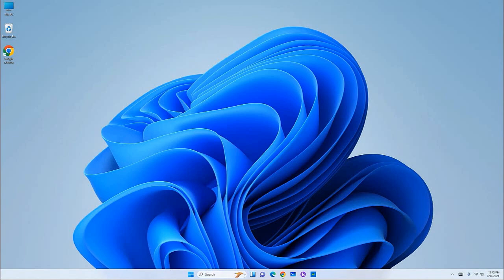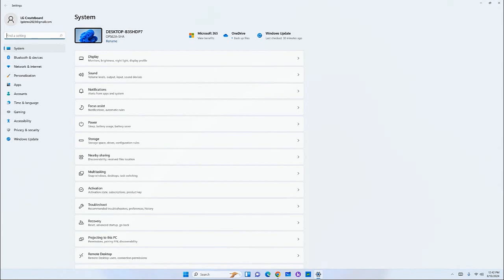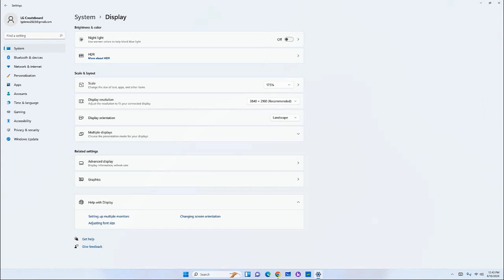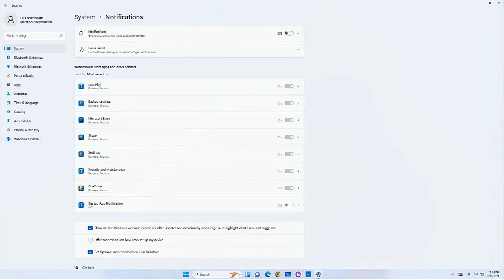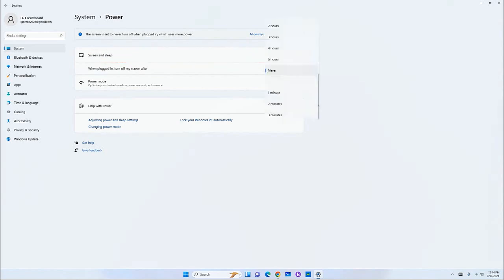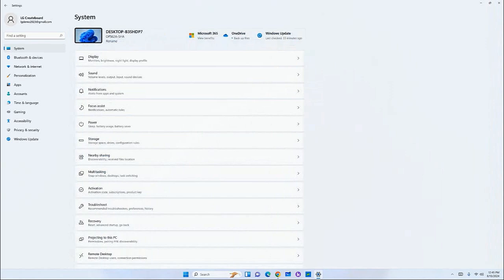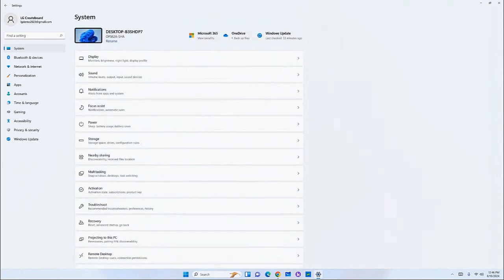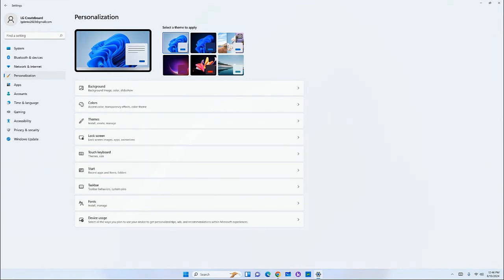Top 5 Settings for Teachers Getting Started with LG CreateBoard with Windows OS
Here are the top 5 settings we suggest teachers check out on their new CreateBoard. For LG CreateBoards running on Windows OS OPS.